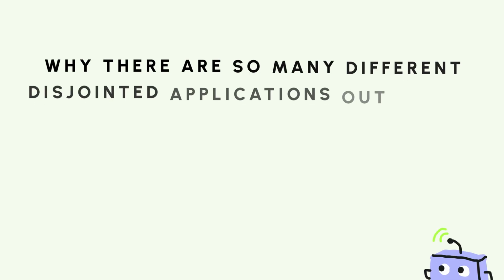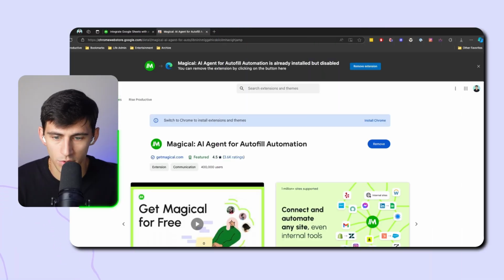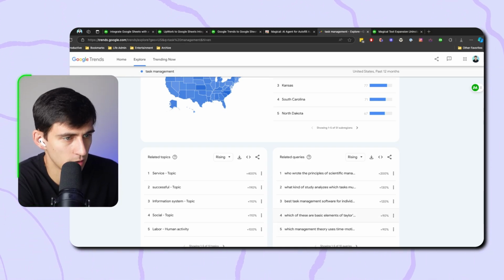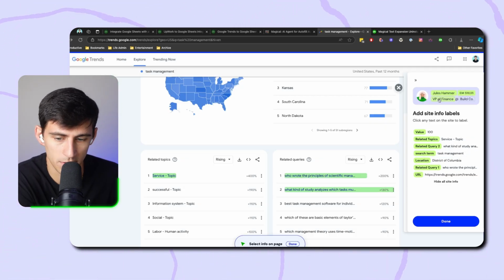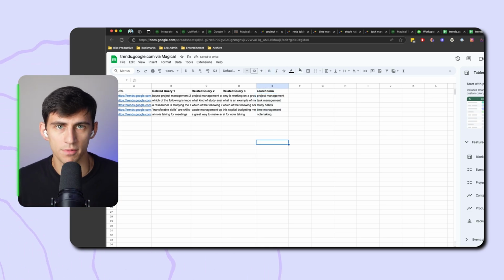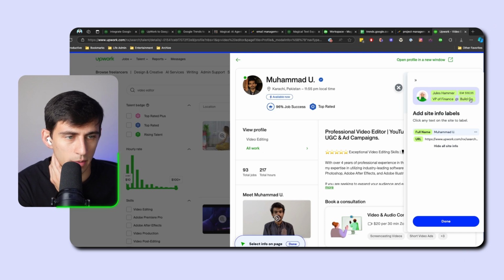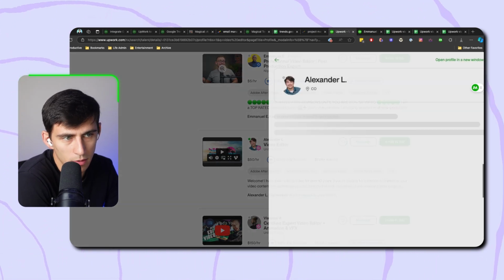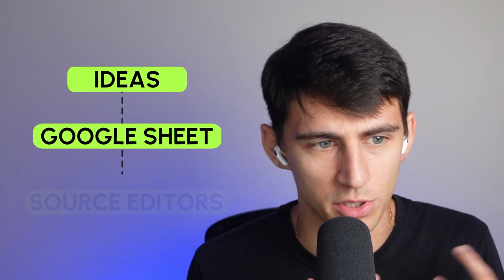Turn Web Data into Google Sheets Magic with This Free AI Tool!